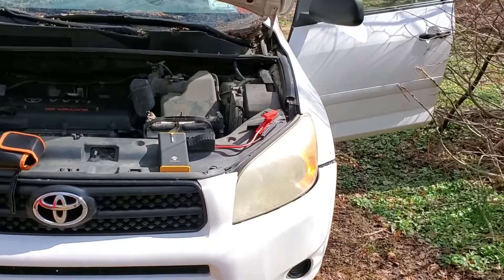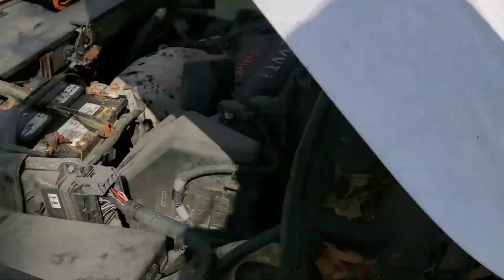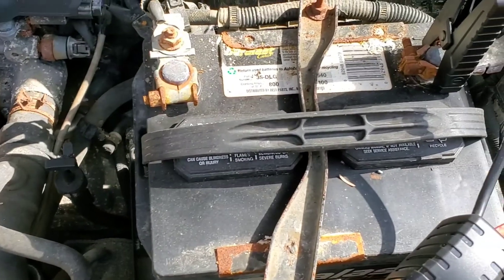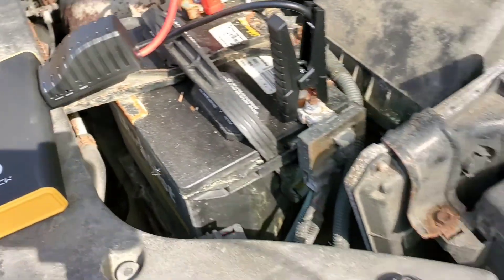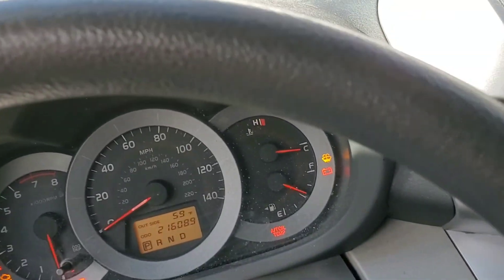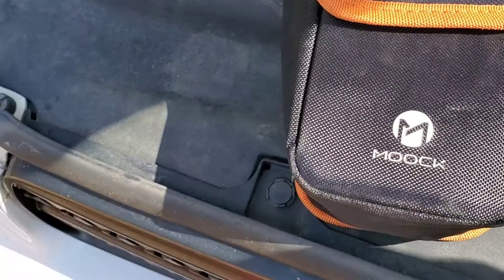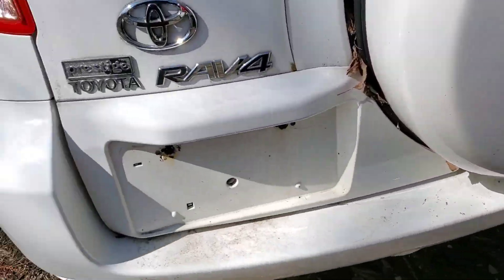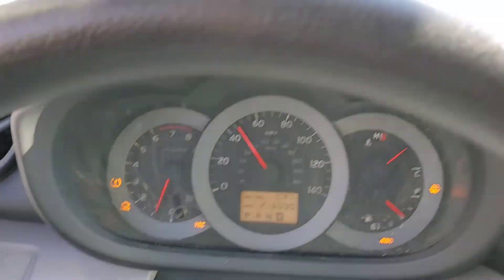Taking Toyota Rav4 to the Junkyard with No Plates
Jump starter Pack